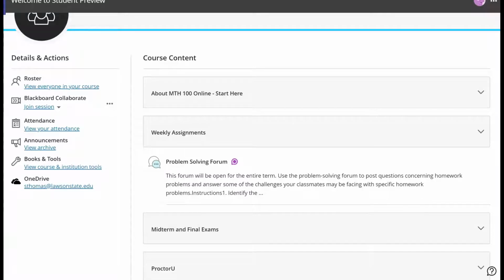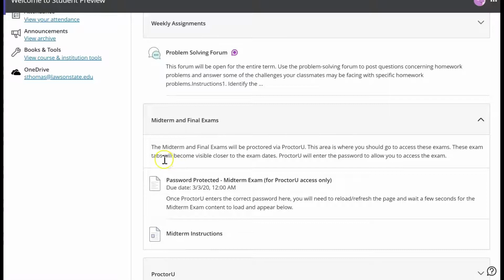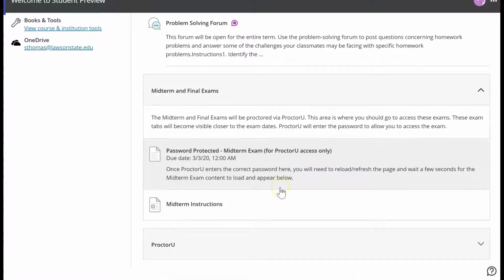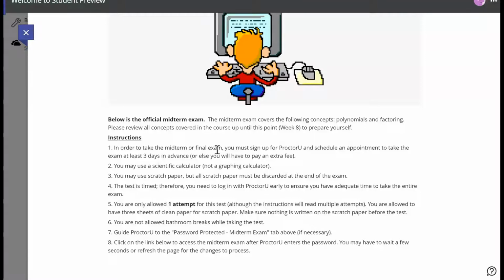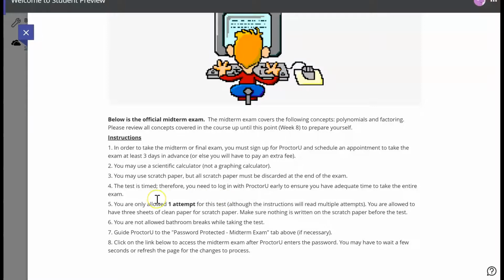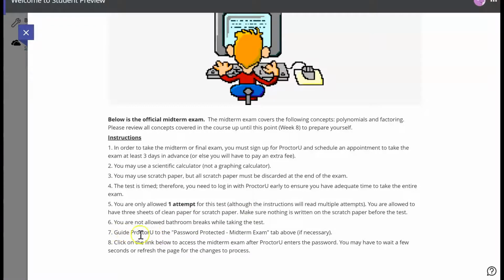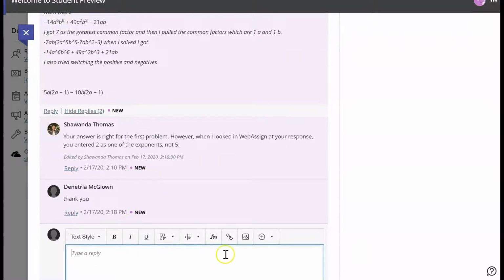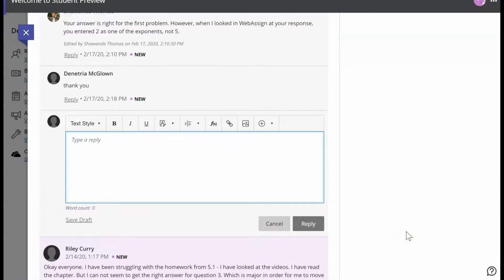Video: Accessing the Midterm in BB Ultra